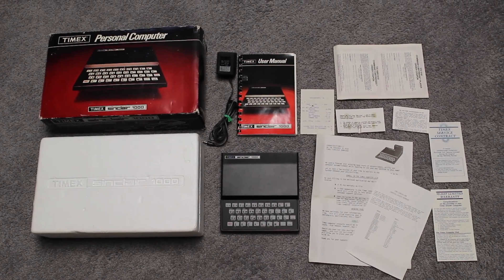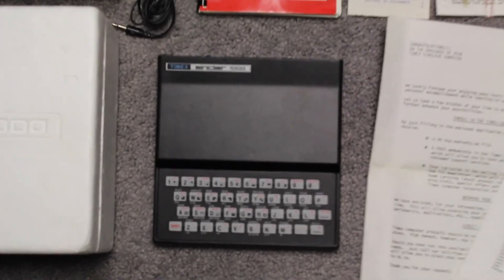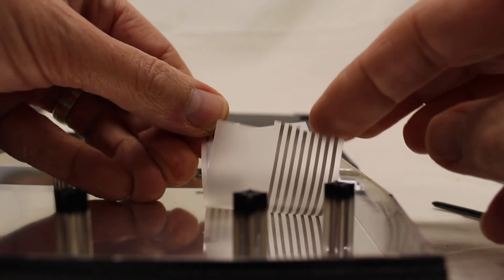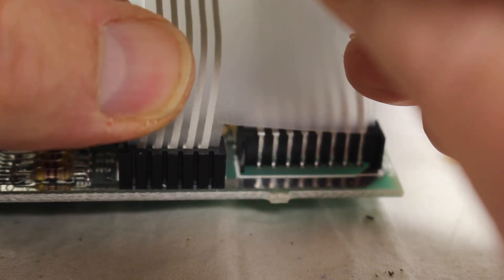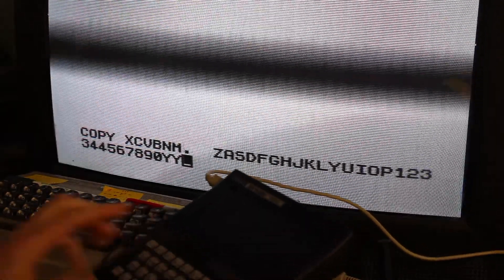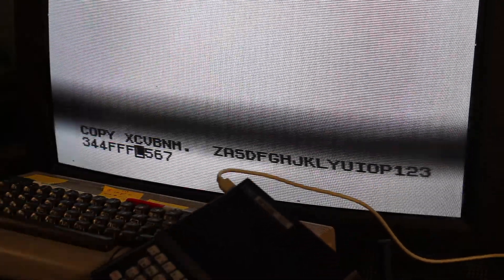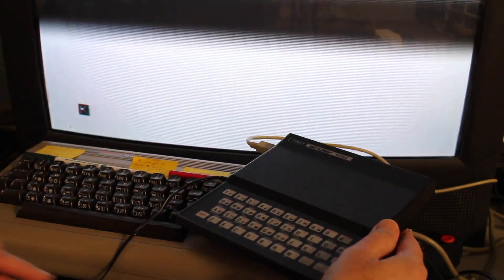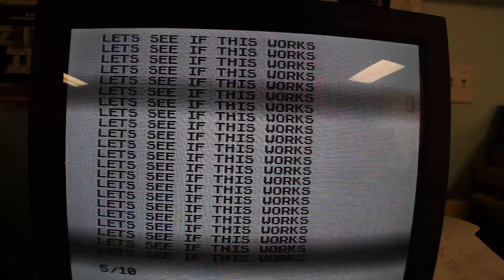Timex Sinclair 1000 keyboard repair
My Timex Sinclair 1000 would boot to the 'K' cursor but only three keys would work.  I tried trimming the "ribbon" which helped but 5 keys still wouldn't work.  I then used self-adhesive copper foil tape to repair breaks in the lead.

I purchased the copper tape for about $6.00 from Adafruit - a great

I appreciate feedback and comments.
David